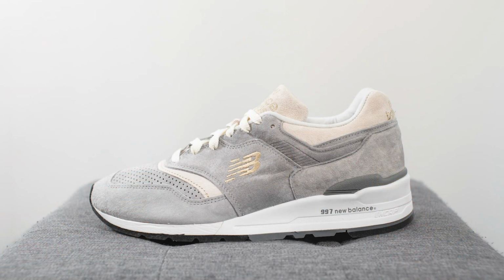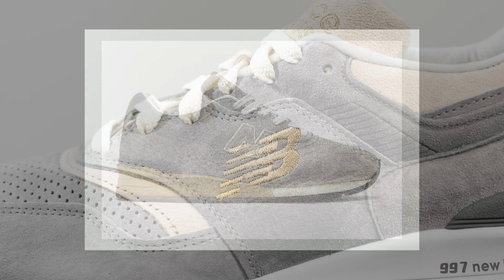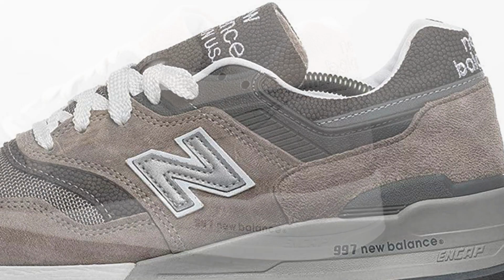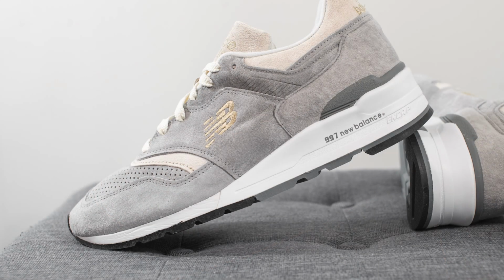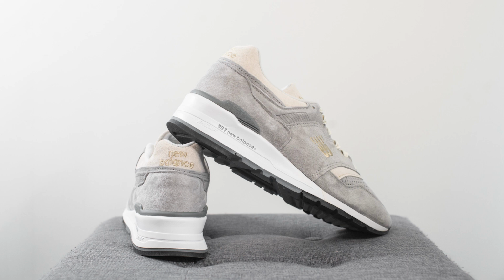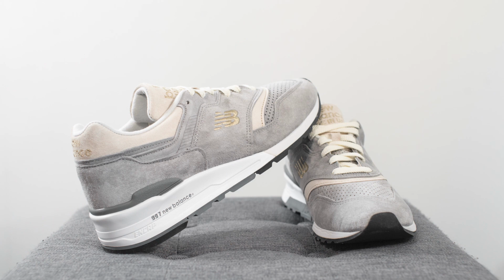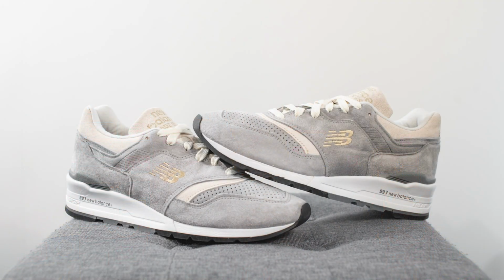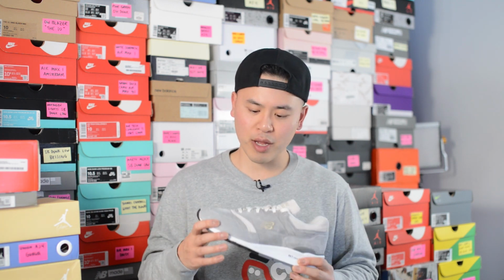Todd Snyder x New Balance 997 Triborough "Grey": Review & On-Feet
My latest New Balance pickup is the Todd Snyder collab with the 997 Triborough in Grey! This pair dropped in the end of 2020, alongside two other colourways on Todd Snyder's website! I got the Grey colourway which was my fave, consisting of premium suedes in beautiful grey and tan tones. Check out my review for a closer look and to learn more about these!